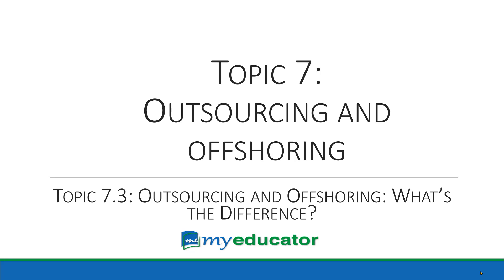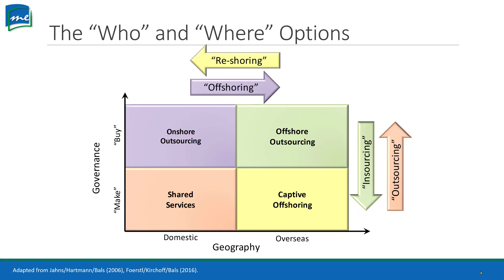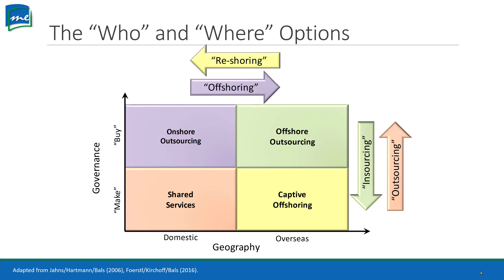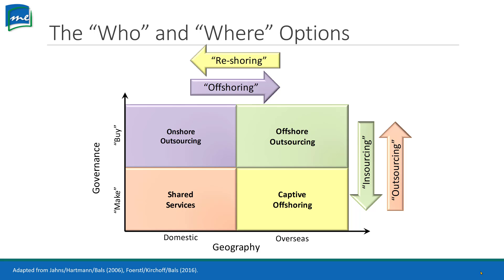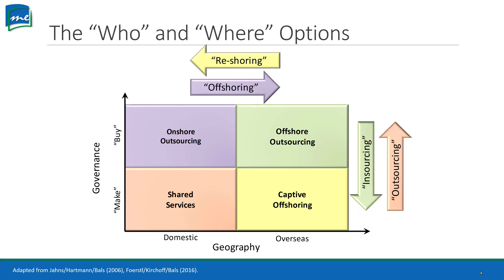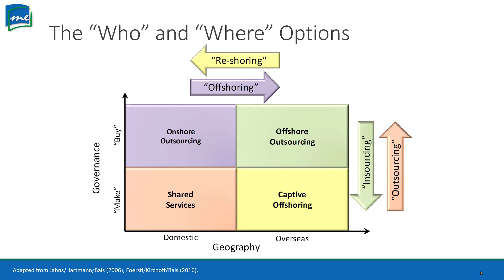GSCM 350 Topic 07.3 - Outsourcing and Offshoring: What's the Difference?